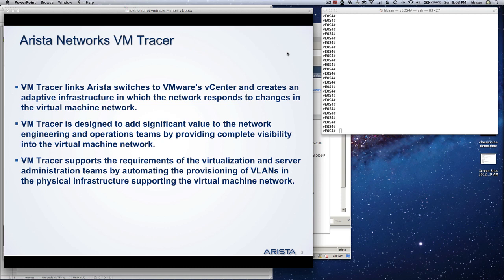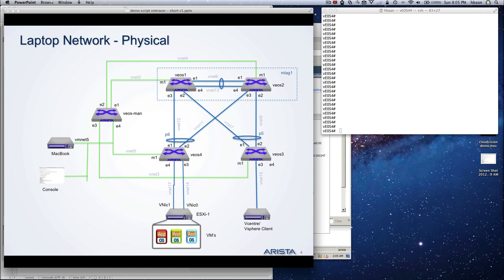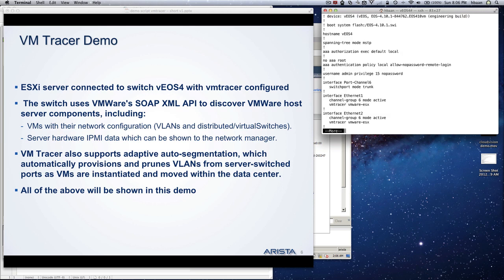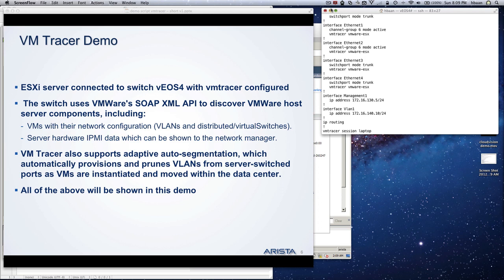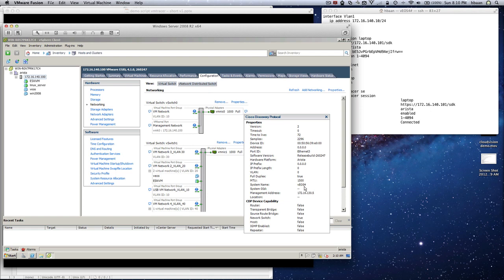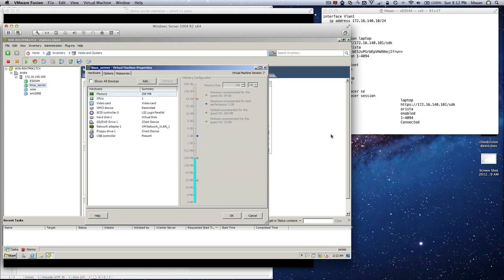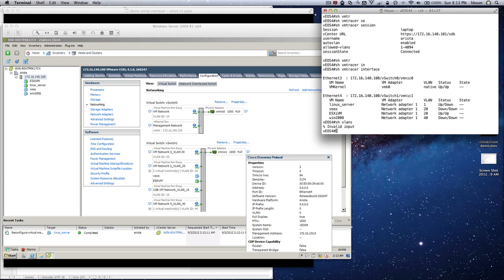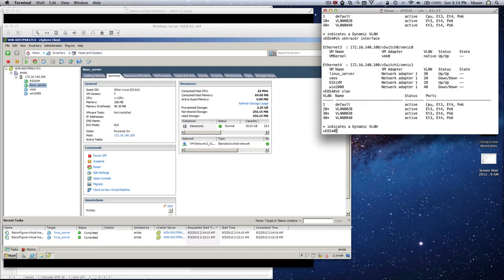Arista Networks VM Tracer demo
Arista Networks' VM Tracer software integrates Arista's switches with VMware's vCenter to fully automate network provisioning based on defined configurations in vCenter